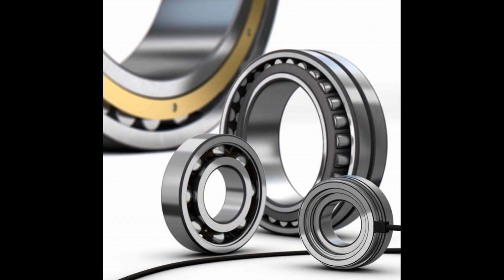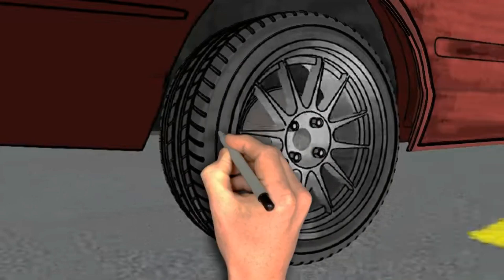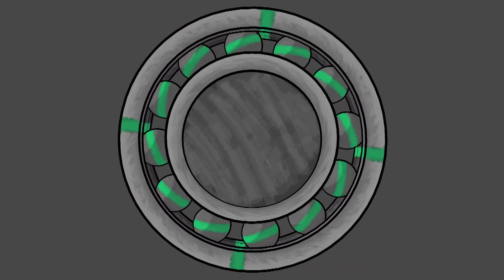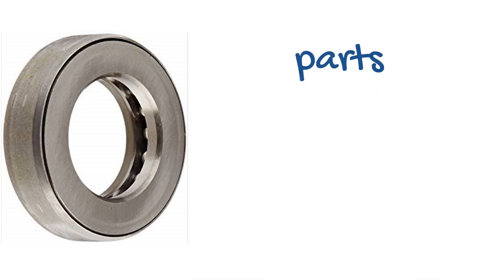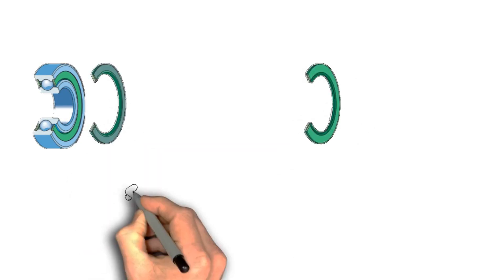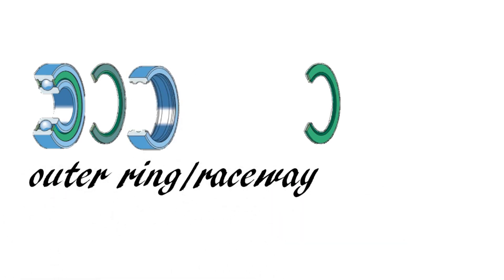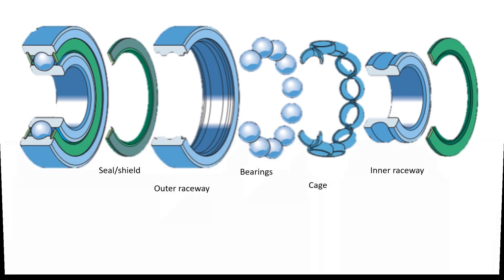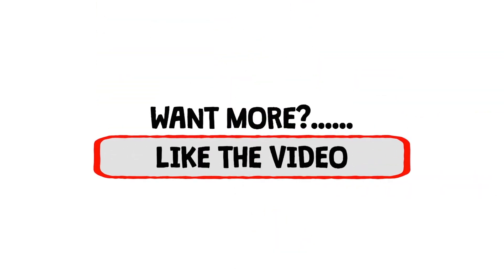English for Engineers: Bearings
English vocabulary. Engineering vocabulary in English. This short video introduces words that are used with a roller bearing.